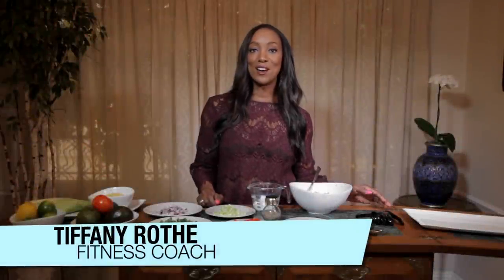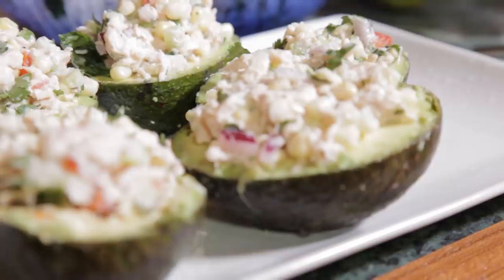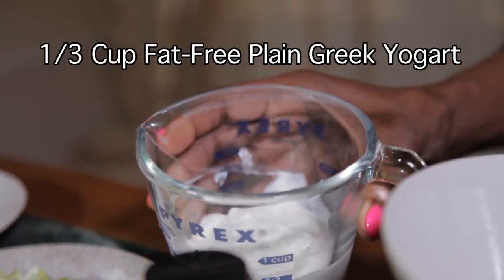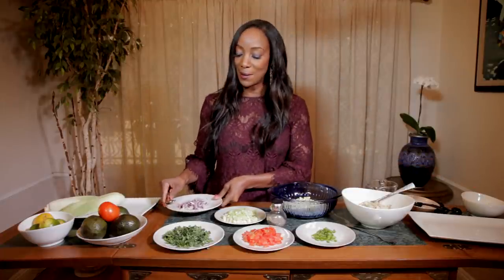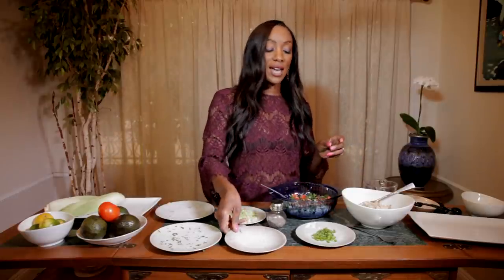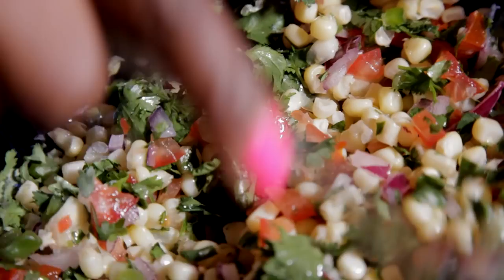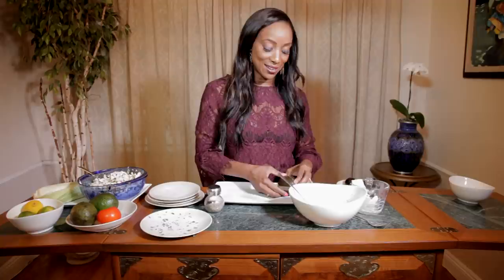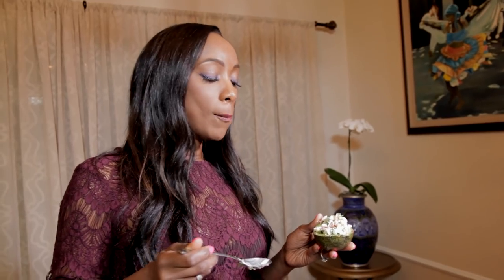Want to look good in your holiday dress? Find out how to dress up your protein.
This holiday season there are many temptations that can distract you from your goals. Tiffany Rothe shares a delicious recipe that will help keep you lean by dressing up your protein. Adding a little color to your meals every day is a great way to improve your overall health.  Thanks to the American Heart Association we have this awesome delicious, protein rich dish that is perfect for the holiday season!